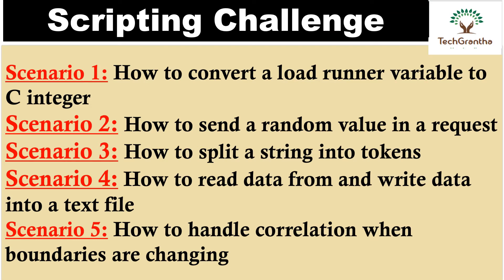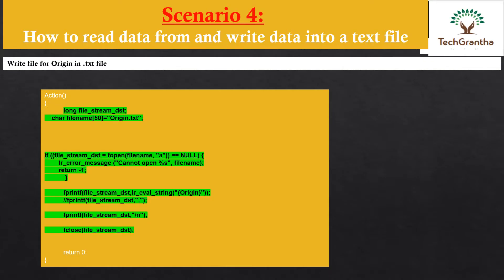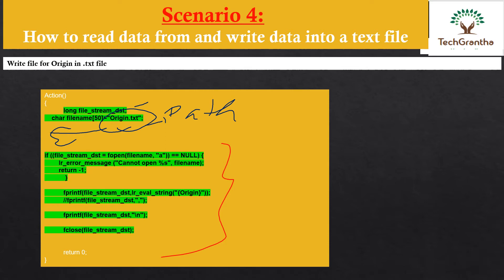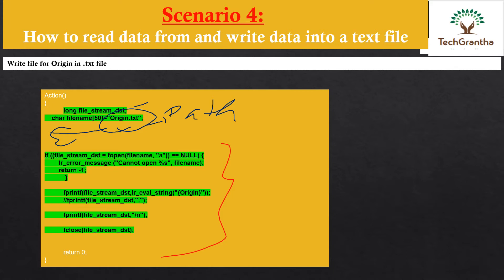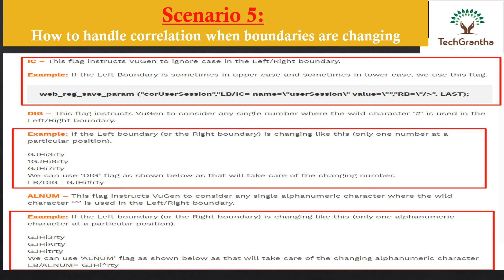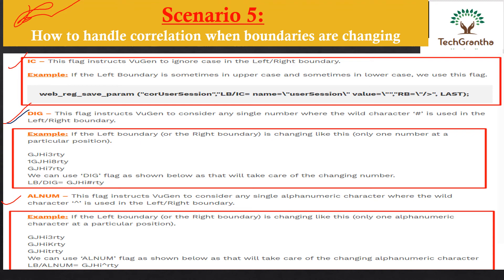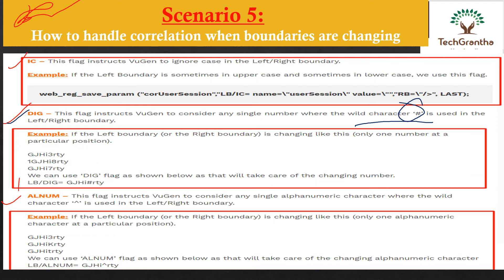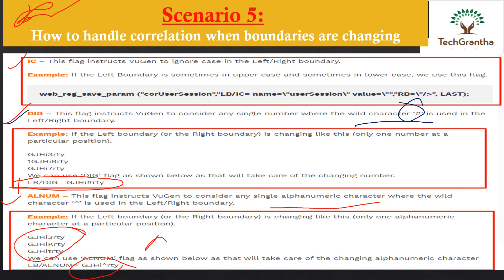Load Runner Beginner Tutorial 21-Scripting Challenge in Load Runner (Part-2) by TechGrantha